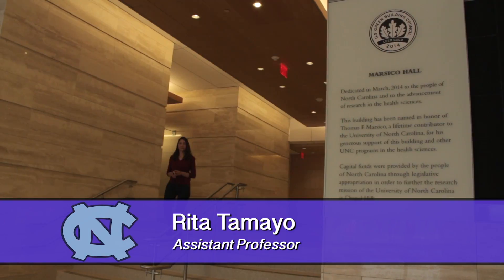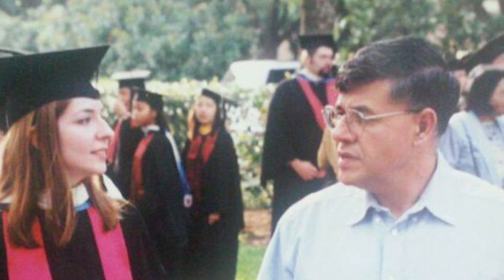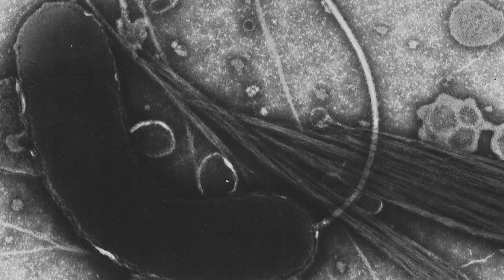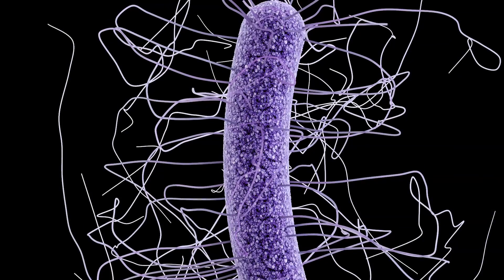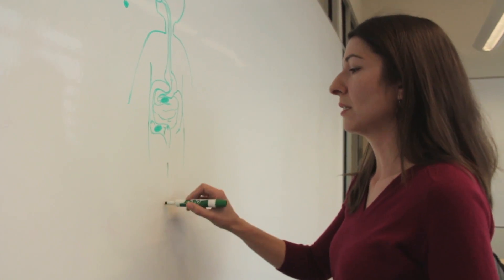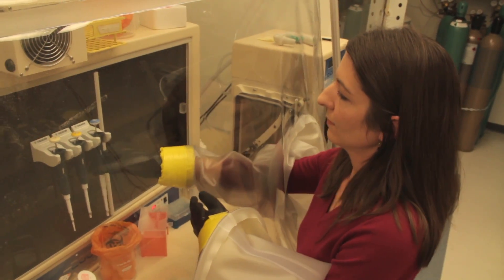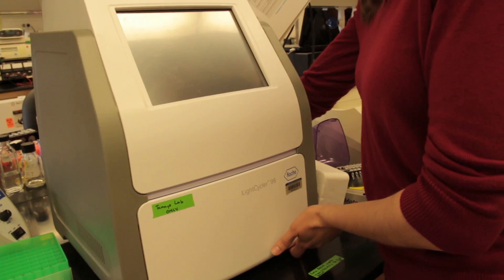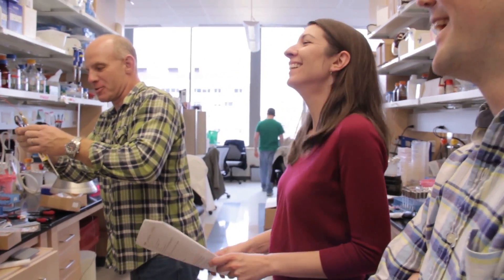Research that's Working to Help People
Meet Rita Tamayo, an assistant professor and principal investigator in the Laboratory of Rita Tamayo at UNC Chapel Hill. Rita's research studies how pathogens cause disease and contributes to our understanding of intestinal bacteria and how they make humans sick.